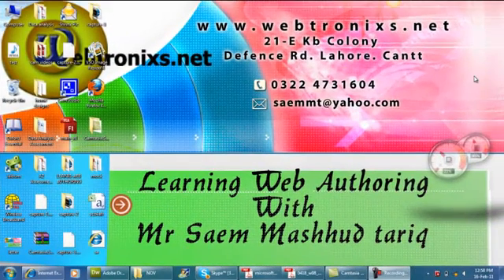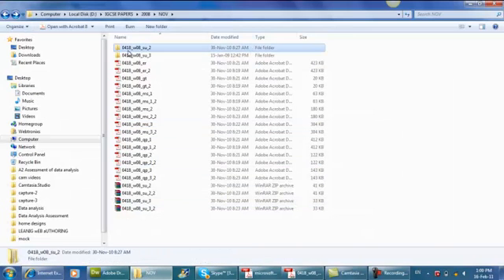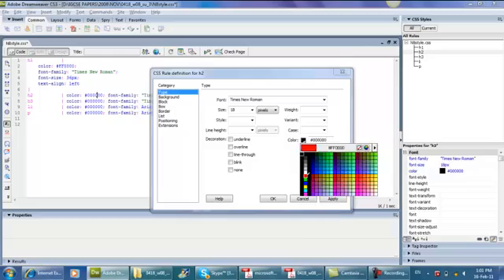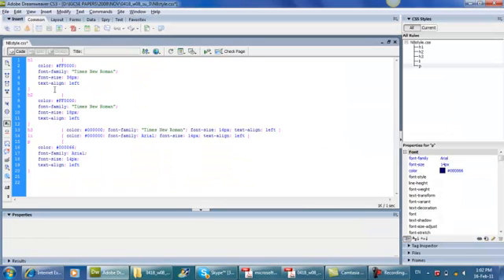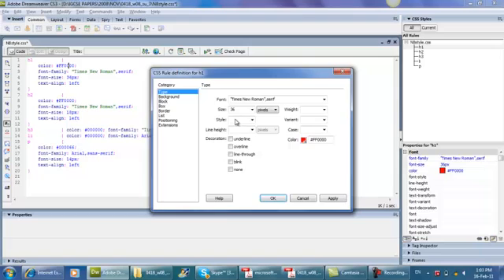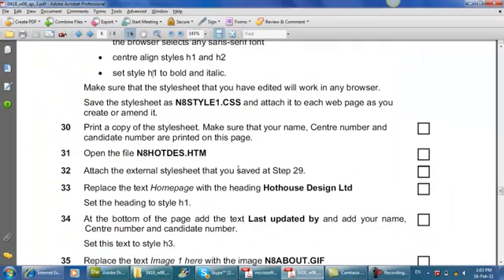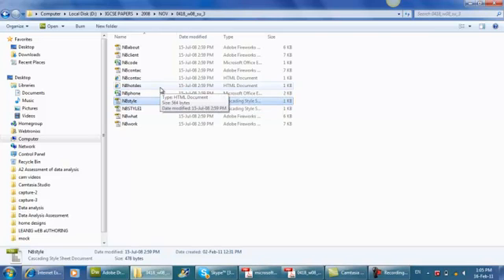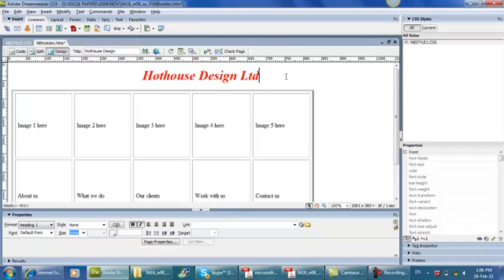Learning Web Authoring By Sir Saem.mp4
GCSE ICT web authoring paper 3 Nov 2008 solved by Mr Saem. This is Part 01 of 02.